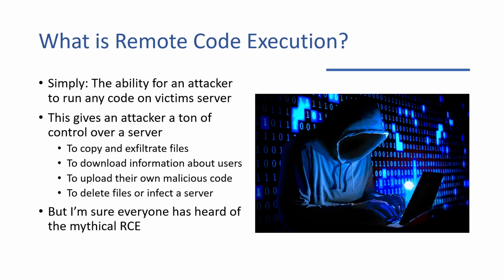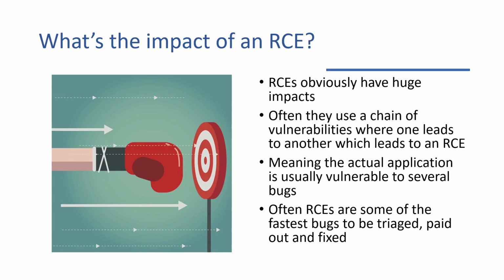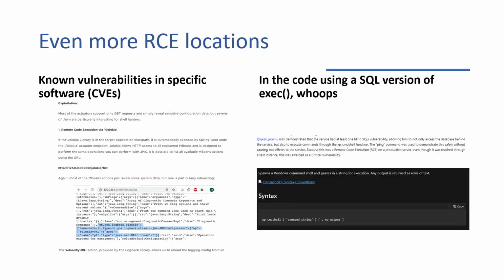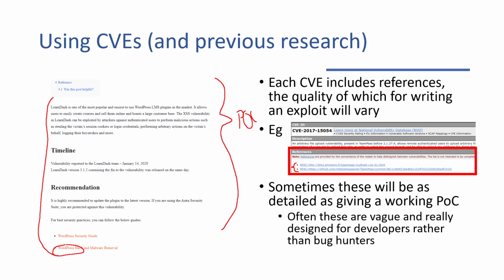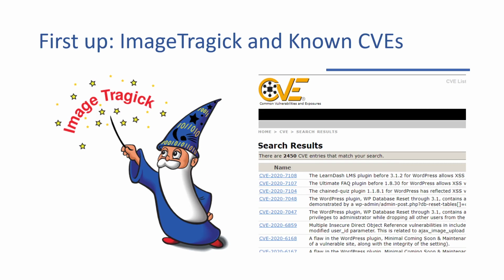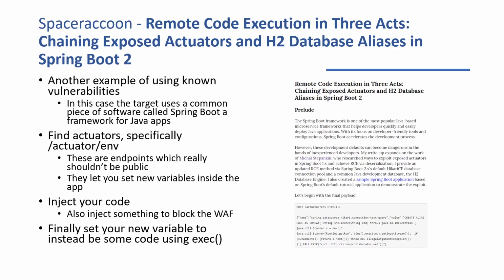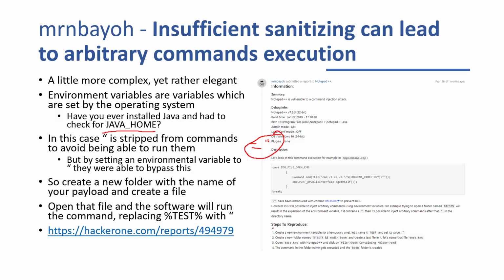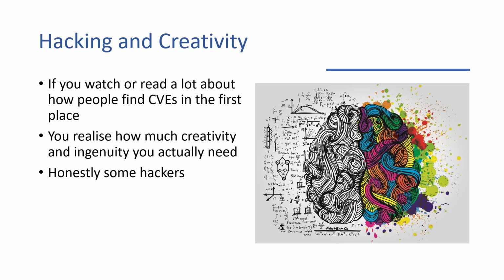Bug In Focus: Remote Code Execution (RCE)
We talk about remote code execution, often a holy grail bug with bounties getting upwards of $1k and a scary amount of impact. We're going to break down, what they are, what people's first RCEs often are, then we chat about CVEs and how to exploit them. Finally, I give some interesting RCEs and explain the process of finding them.

Welcome to the first video in the Bug In Focus series, this series is going to be all about breaking down those really hard advanced bugs and explaining how they found them, what they are, what you need to know and how they were exploited. These videos are not going to be tutorials but instead presenting some interesting bugs, it's important to expose yourself to more advanced techniques even if you don't 100% understand what's happening.

Links
- Orange Tsai - Infiltrating Corporate Intranet Like NSA Preauth RCE
- Rez0 - My first RCE: a tale of good ideas and good friends
- Spaceraccoon - Remote Code Execution in Three Acts: Chaining Exposed Actuators and H2 Database Aliases in Spring Boot 2
- Neex - RCE by command line argument injection to `gm convert` in `/edit/process?a=crop`